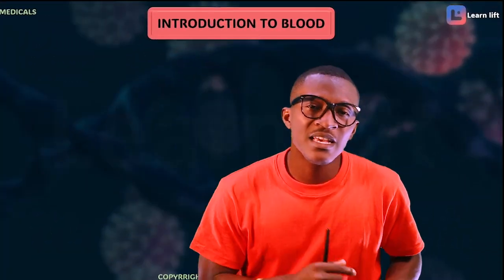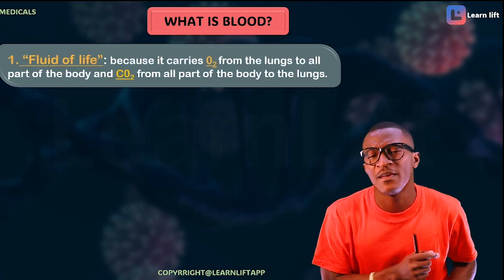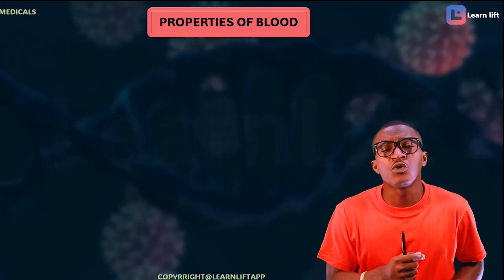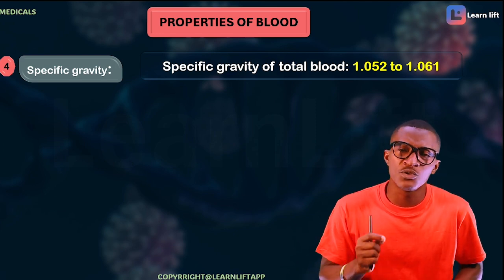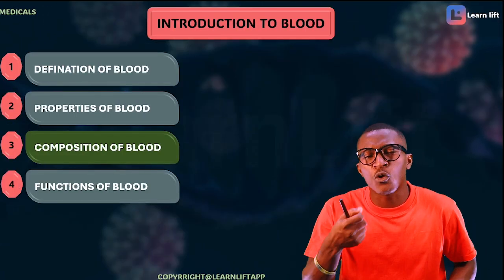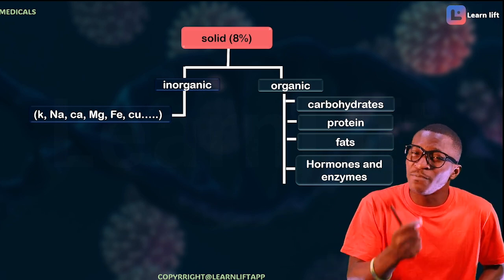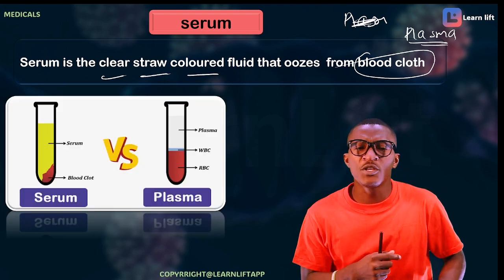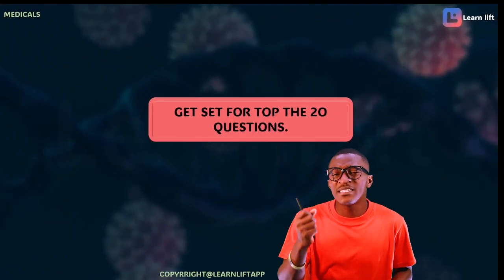1.1) BLOOD PHYSIOLOGY | INTRODUCTION TO BLOOD | MEDICALS.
Title: "Unlocking the Secrets of Blood Physiology | LearnLift"

Description:
Welcome back to LearnLift, your ultimate destination for fascinating insights into the world of biology and physiology! In today's video, we're delving deep into the intricate and captivating realm of Blood Physiology. 🩸💡

Join us on this enlightening journey as we explore the life-sustaining fluid that flows through our veins, carrying essential oxygen, nutrients, and so much more. We'll uncover the marvelous mechanisms that make it all happen right inside our bodies.

🔬🧬 Discover the key components of blood, including red blood cells, white blood cells, platelets, and plasma.
💪🏽 Understand the critical roles blood plays in transporting oxygen, fighting infections, and maintaining homeostasis.
🌡️ Dive into the secrets of blood clotting and how it protects us from excessive bleeding.
🌈 Learn about the ABO blood group system and Rh factor, and why blood compatibility is crucial for medical procedures.
🩺 Gain insights into common blood disorders and how they affect our health.

This video is a must-watch for biology enthusiasts, medical students, and anyone curious about the complex world of the human body.

Thank you for joining us on this incredible journey through the wonders of Blood Physiology. 📚🔍💉